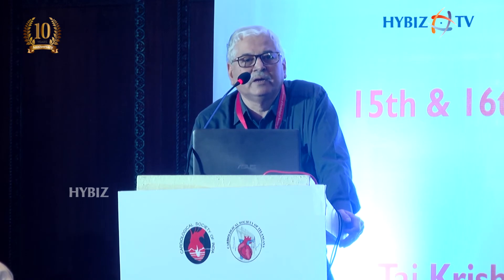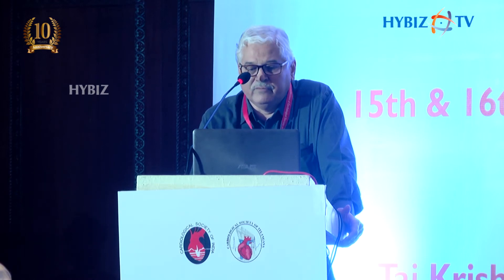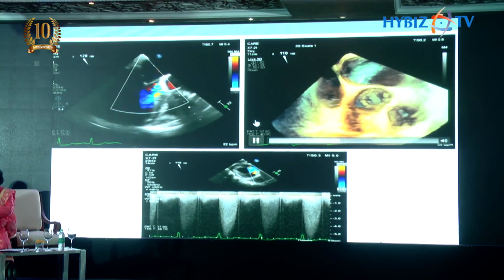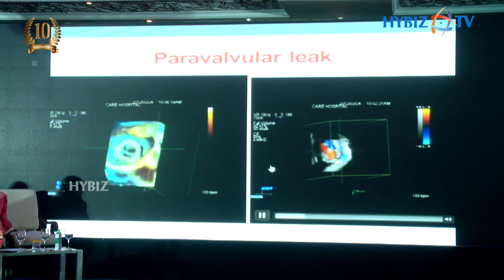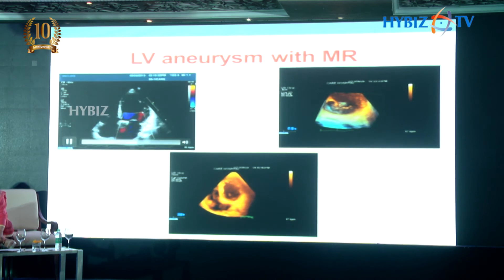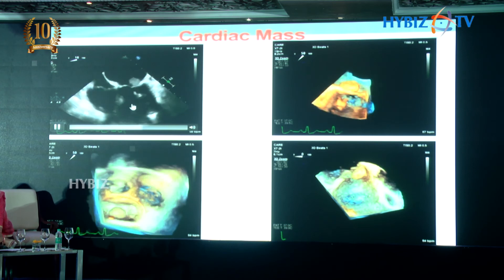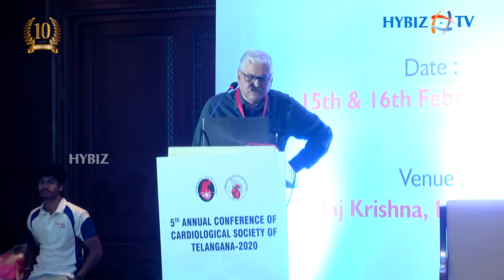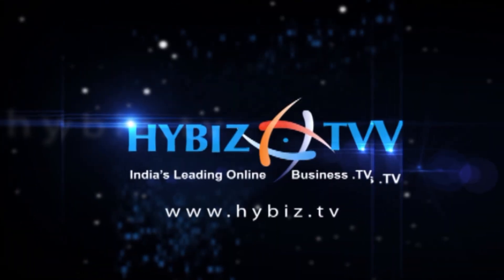Role of 3d Echo and 3d TEE in cardiology Practice | Dr K Raghu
5th Annual Conference of Cardiological Society of Telangana 2020
HYBIZ TV is an exclusive Online Business Channel telecasts business news in video format by connecting millions on internet. We provide business news, Latest News from business categories of Real Estate, Hospital and healthcare, Cement, Electronics, Education, Fashion, Stock market, Poultry along with Telangana News, AP News, information about Tourism places.